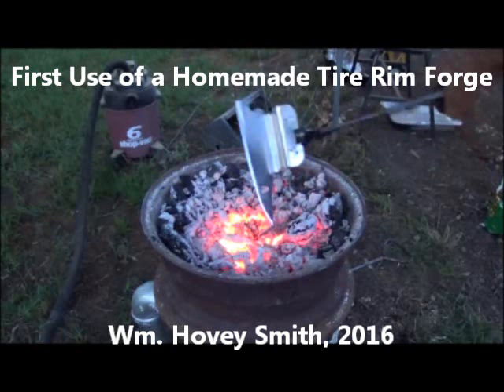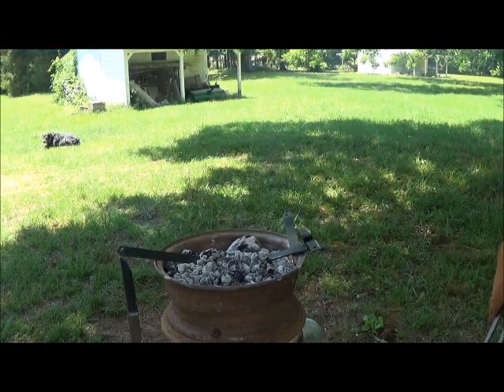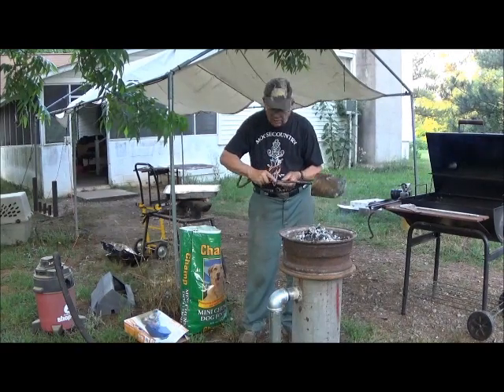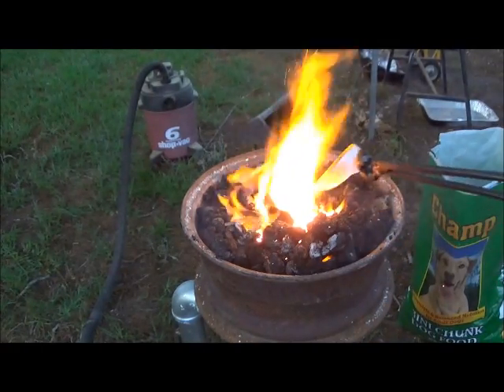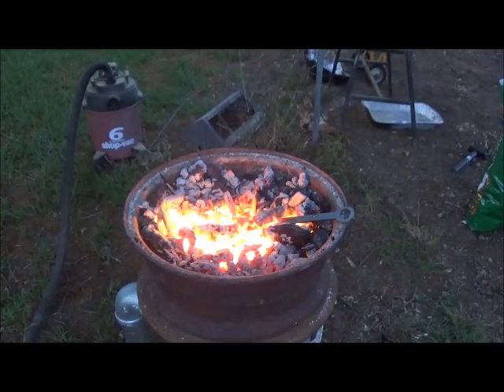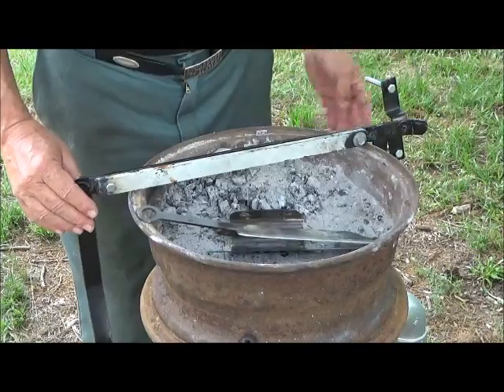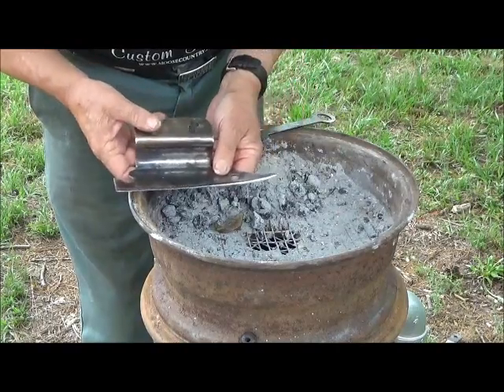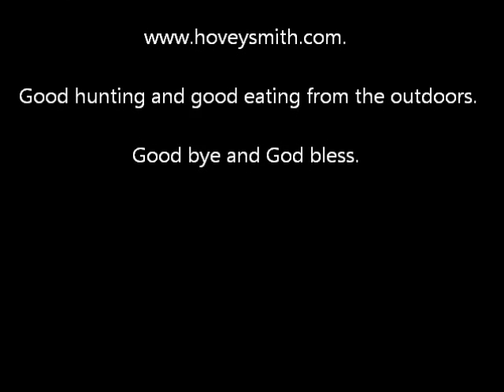First Use of a Homemade Tire Rim Forge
I use my homemade charcoal and tire rim forge to help straighten bent steel and temper knife blades.